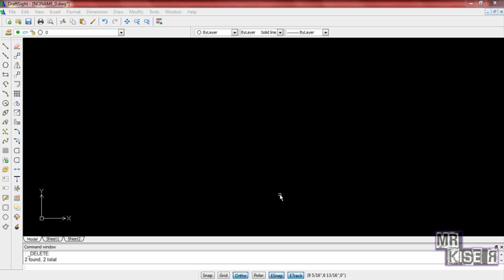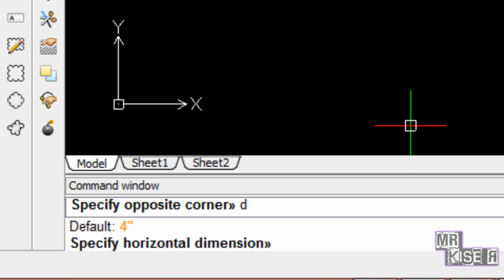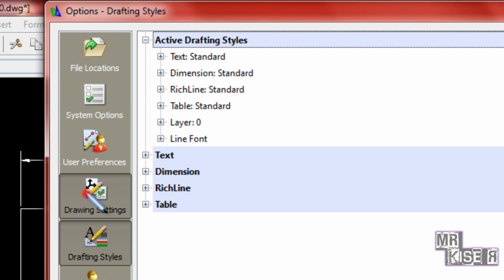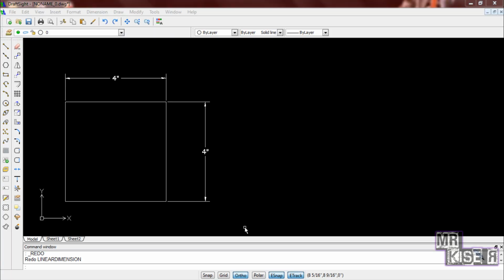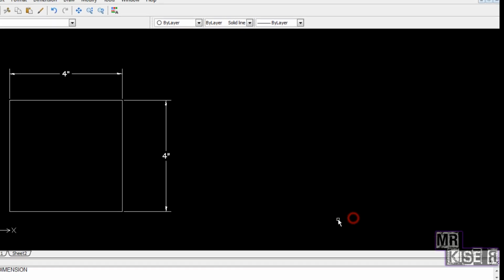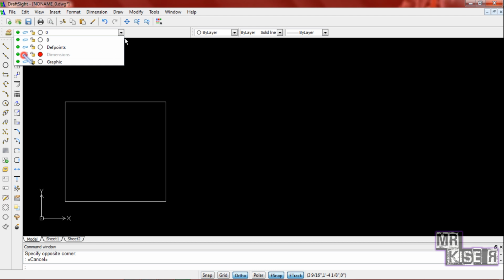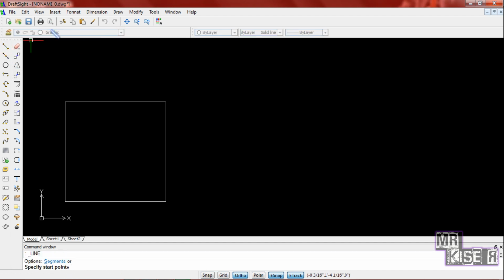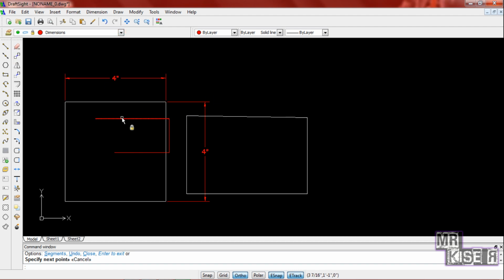Draftsight Dimensions Change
Objective:
Using CAD software students will be able to change the units for the dimensions, create a simple rectangle, and create layers in their drawings by watching a short video tutorial that explains the process.

Explanation:
Many students in my class have expressed that they are having difficulty understanding how to change dimensions from engineering units to architectural units.  They also have difficulty understanding the command window and layers. This video will help clear up some of the confusion my students have with Draftsight (the CAD software we use)

Break Down:
Opening Introduction:
• Kiser intro that grabs their attention and brands the video
Part 1 - Rectangle command window overview:
• A brief overview of the command window using the Rectangle.  This will help build on prior knowledge to prepare students for future learning.
• Use highlight feature and zoom feature to be sure students focal point is on the command window
Part 2 -- Dimension unit changing:
• Define the problem: Engineering dimension need to be architectural.
• Show the solution to the problem.
•  Use zoom windows to create focal points
Part 3 -- Layers Manager:
• Use proper both lingo and linguistic expression to bring attention to layers manager. I.E. tell students what the button looks like as well as zoom in on the layers button (many students have trouble finding the layers manager)
Extras:
Import CC background music that will help create a rythmatic approach and hide background noise.